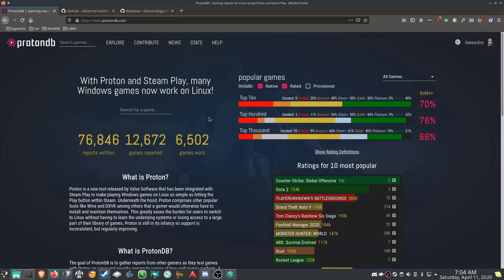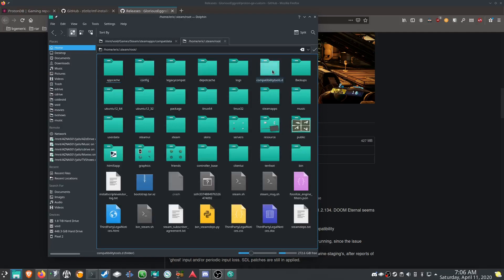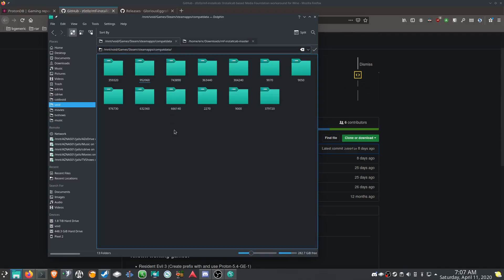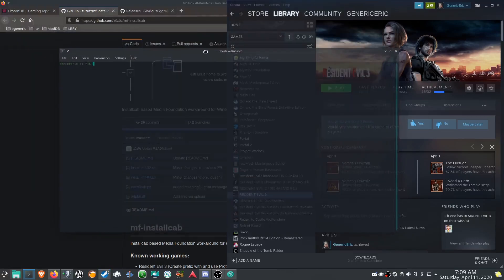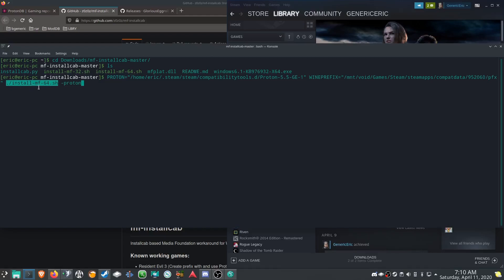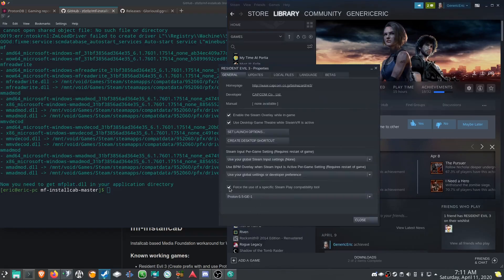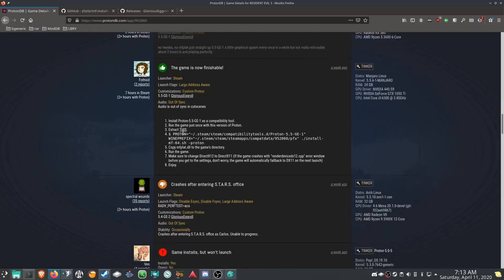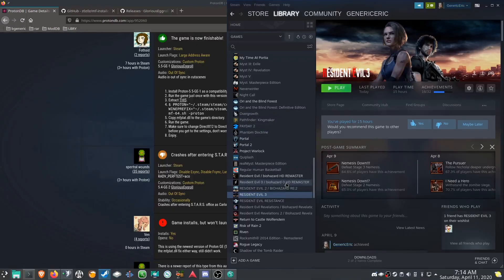Get Resident Evil 3 working on Linux with Steam/Proton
This fix doesn't only apply to RE3, you can use it for other games listed on GloriousEggroll and mf-installcab sites. For extra help, please join Discord(linked below) as it's easier than using YT's comment section.

If you join LBRY with this link, we both get a little LBC.

BTC - 39ykRNJw65HTLoNLHp8TjNcHxcRiwidZbF